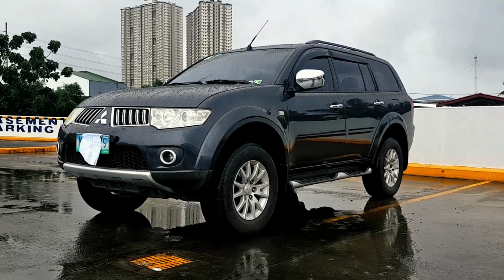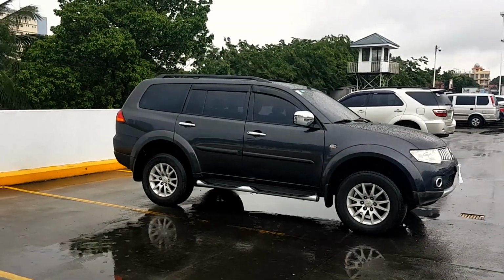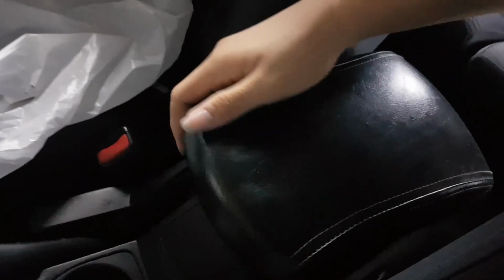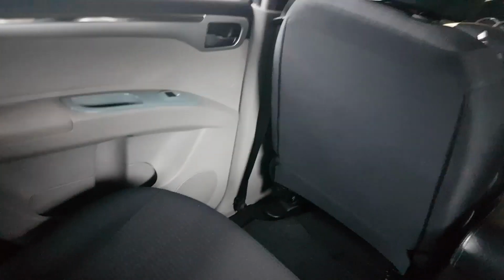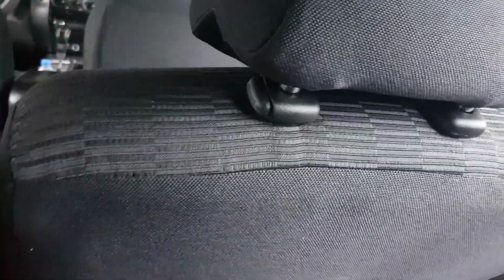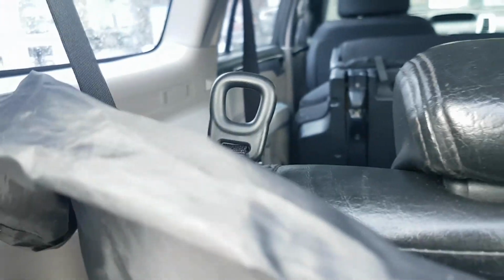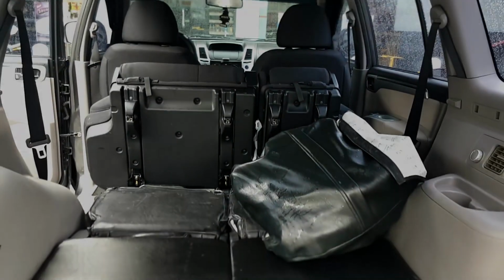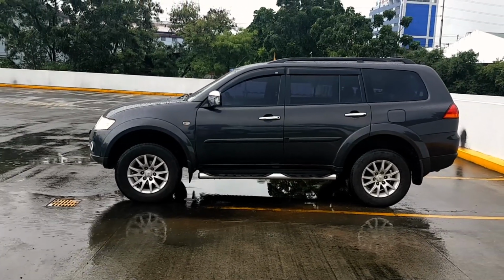Mitsubishi Montero sport/Challenger GLS diesel video review -2nd gen montero vs fortuner vs everest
In this video i'll be reviewing my 2009 2.5 diesel Mitsubishi montero/challenger. I'll also compare it to its closest rivals, the 1st generation Fortuner and the 3rd generation everest